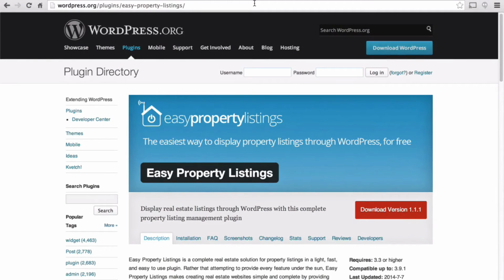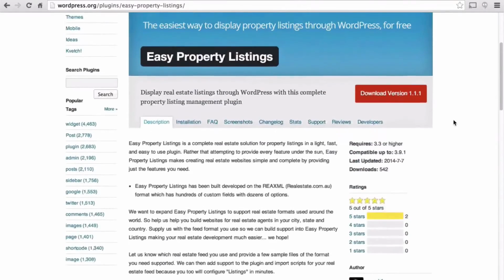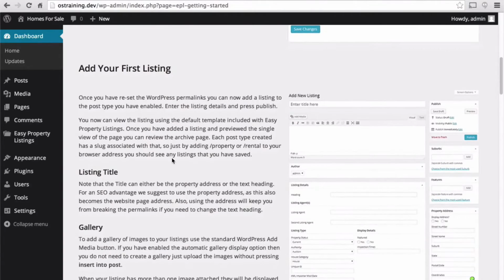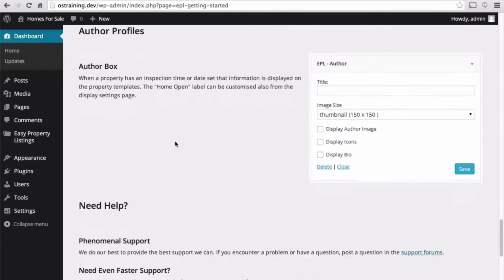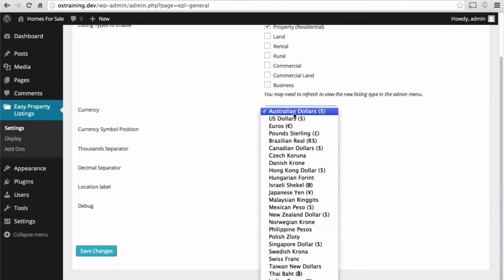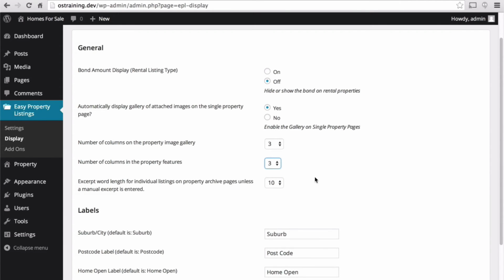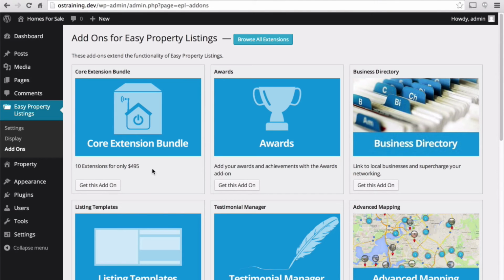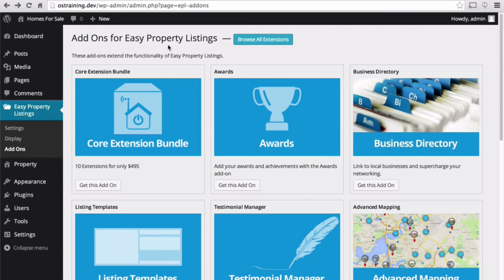Introduction to the Easy Property Listings Plugin for WordPress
In this session, we install the Easy Property Listings Plugin and configure it so we can build our real estate site.